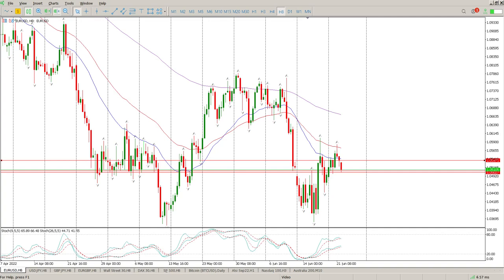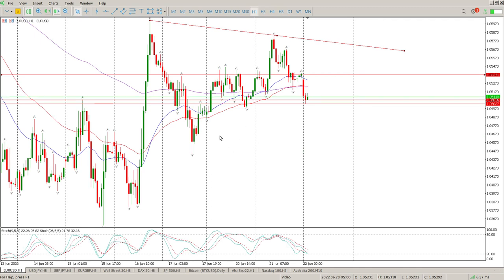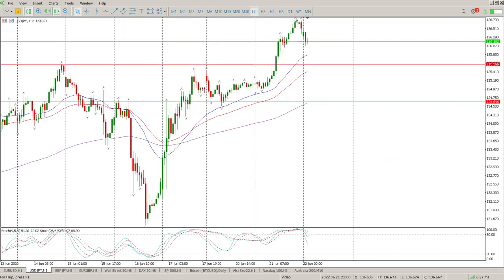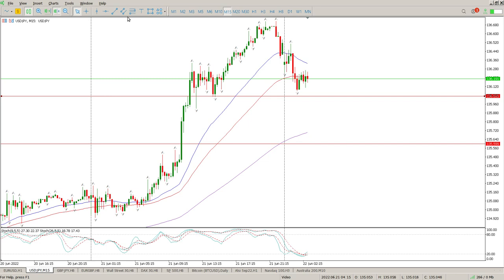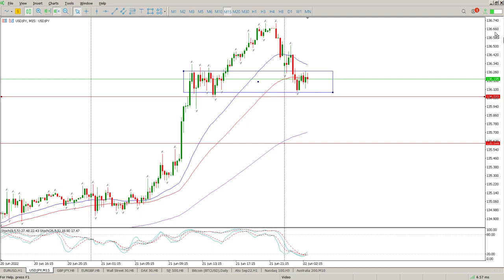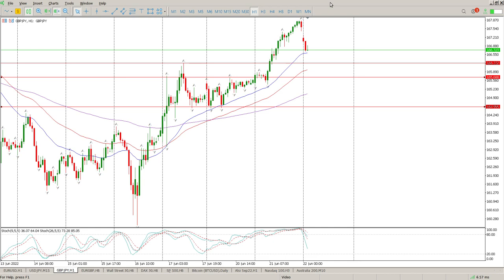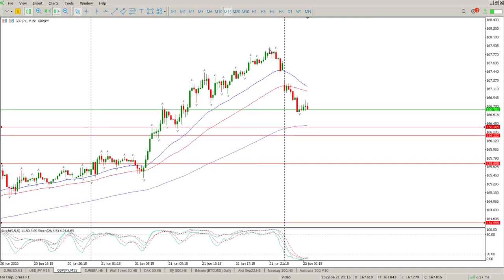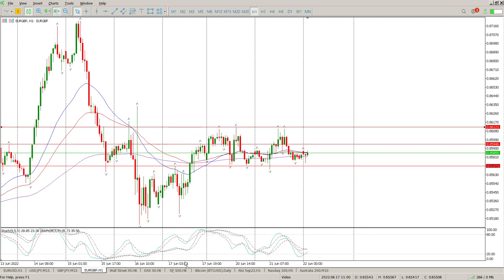EUR/USD Forex Today 22 June 2022 Day Trade Setups and Daily Technical Analysis